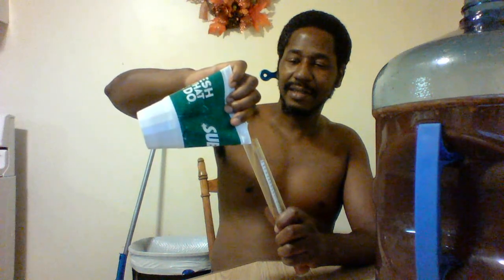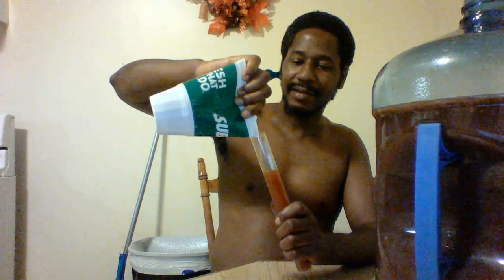Wet Cherry part 4